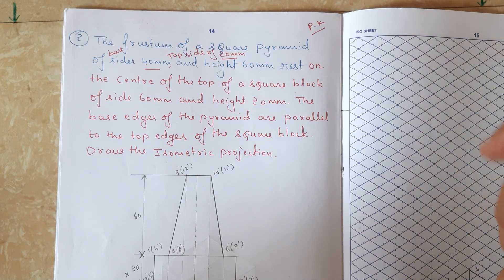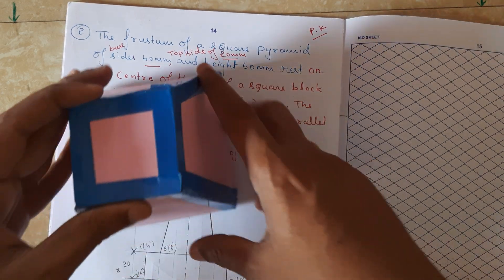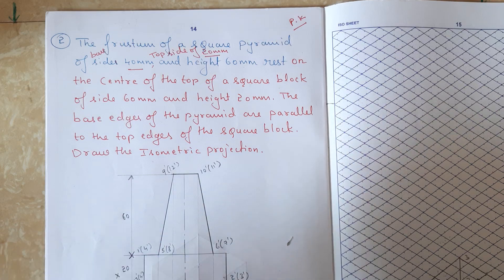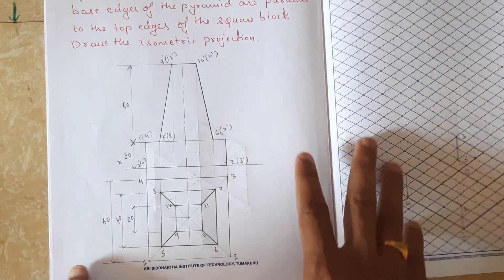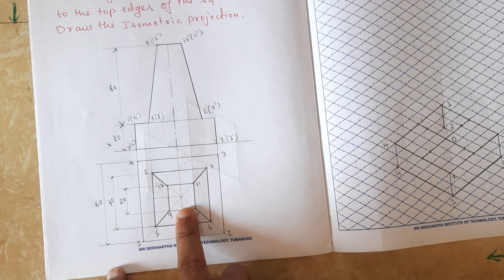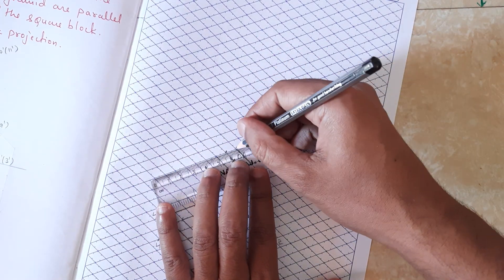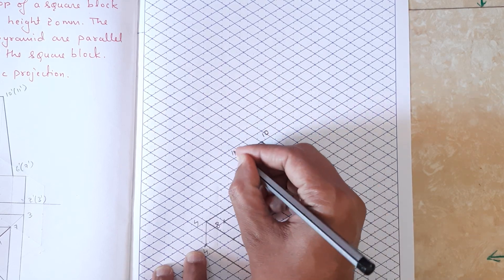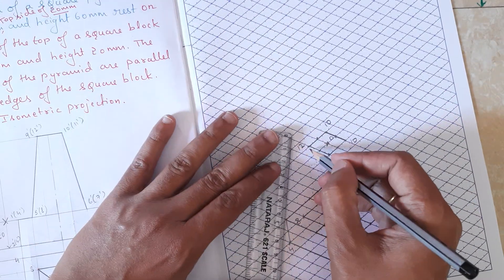Isometric Projections / Combination of Solids / Frustum of a Square pyramid on Square Block / CAED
The frustum of a square pyramid of sides 40mm and height 60mm rest on the Centre of the top of a square block of side 60mm and height 20mm. The base edges of the pyramid are parallel to the top edges of the square block. Draw the isometric projection of the combination of solids.